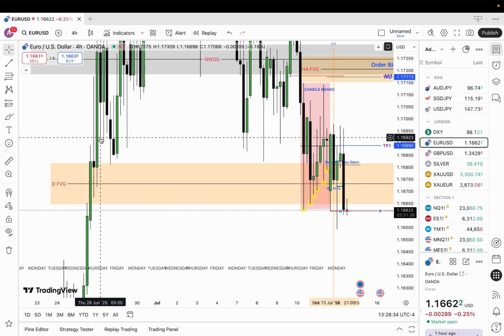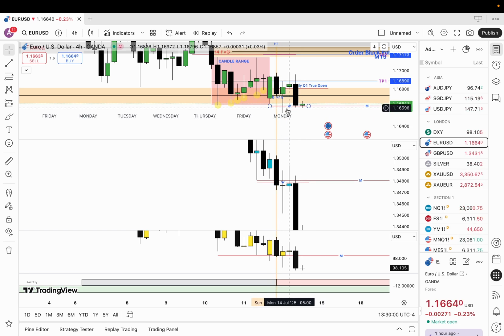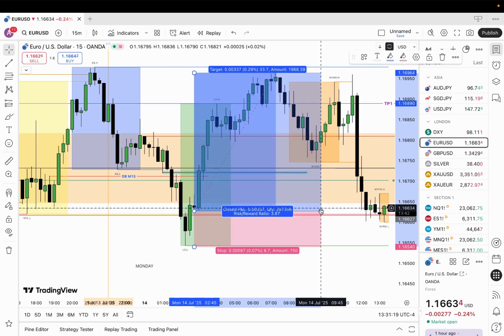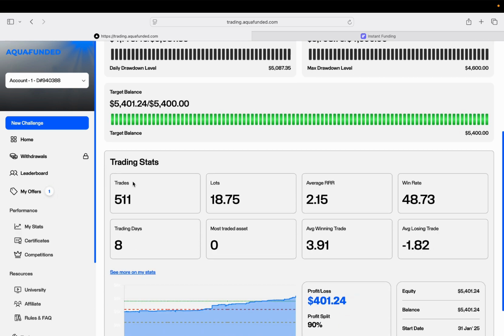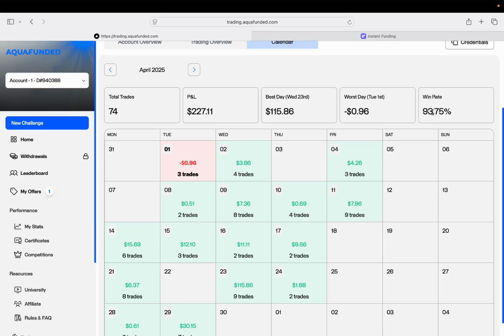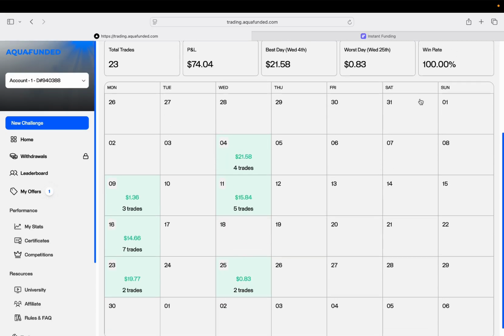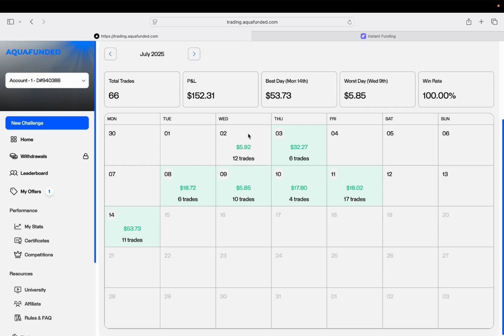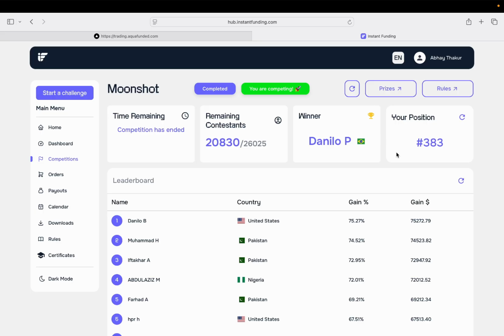Did I Pass My $5K Funded Account Phase 1? (Full Account Review & Trade Analysis!)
📊 Welcome back to A Star Forex!

In this video, I’m giving you a transparent and complete breakdown of all the trades I took in June 2025, fully journaled and documented inside Notion. You’ll get to see my entries, exits, R:R ratios, setup types, psychology notes, and lessons I learned — both from my winning trades and the ones that went wrong.

🧠 Whether you're a beginner or experienced trader, this video will help you understand:

Why journaling your trades is a game-changer
My exact Notion layout for trade tracking
Which trades followed my system and which didn’t
Key takeaways for consistent forex trading

💬 Drop a comment if you want this Notion template or a full video on how to build your own!